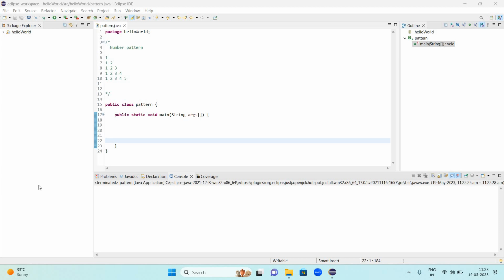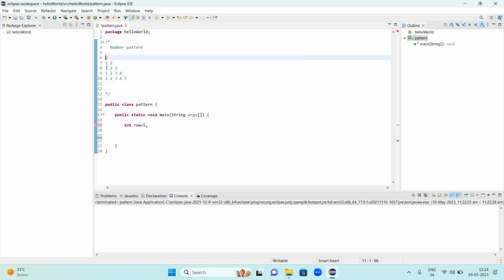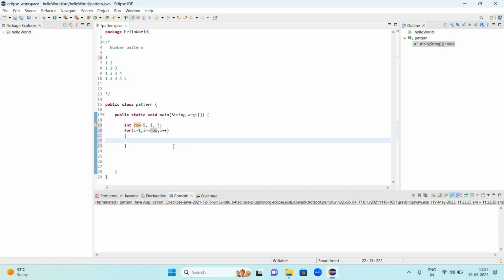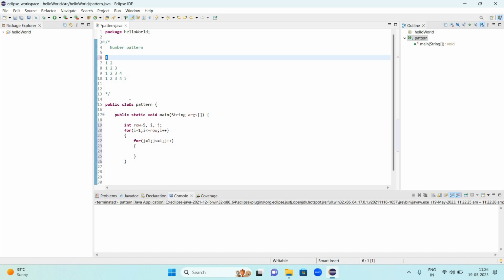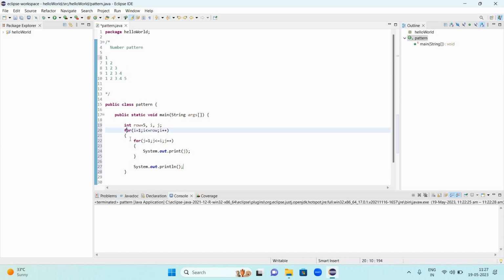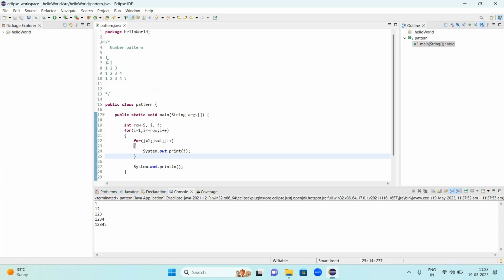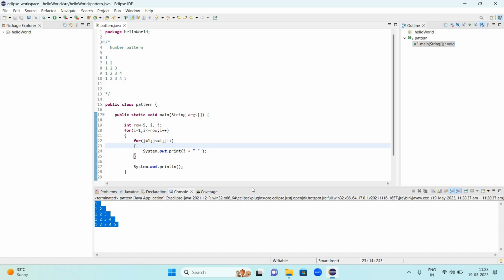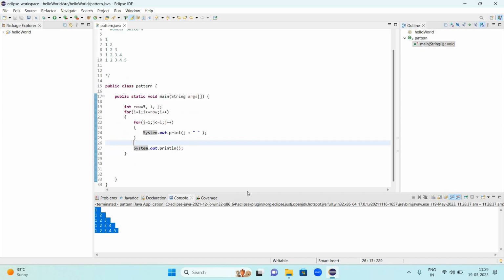Number Pattern - 1 Program (Logic) in Java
Number Pattern in Java,
Java Programming Patterns with example (Nested Loop),
Number Pattern program in Java. Most important question for java programming interview,
Write a java program to print pyramid pattern of numbers?